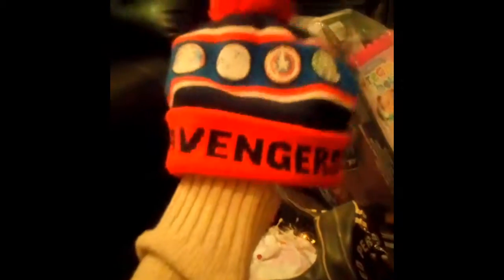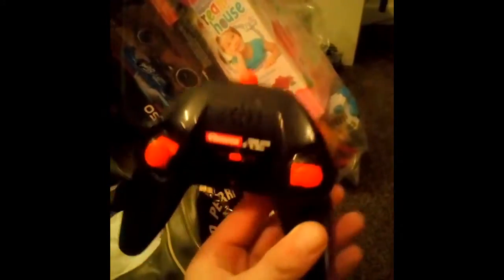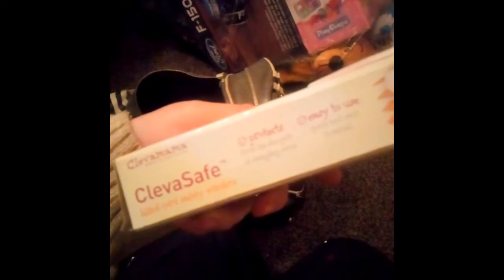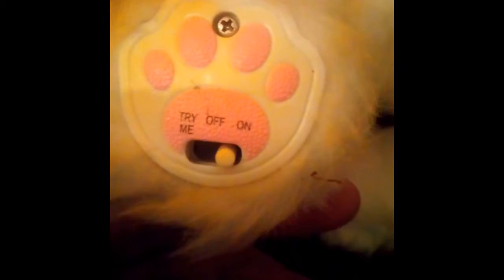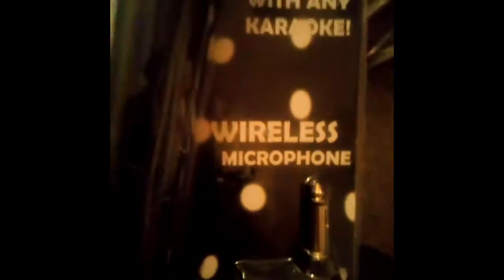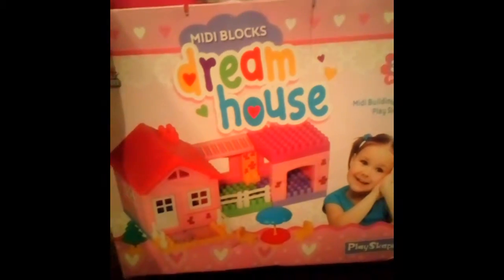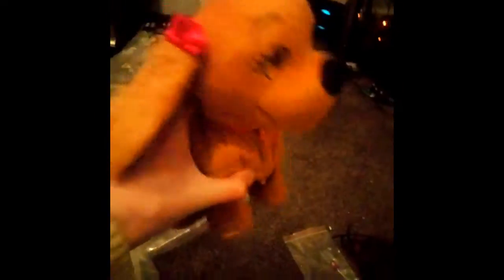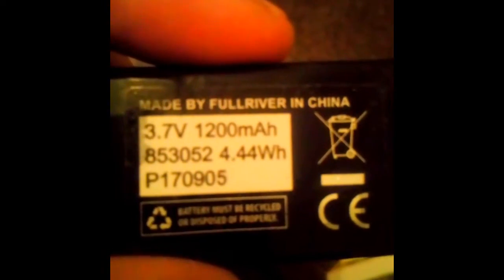What I found On my second Dumpster dive (U.K)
Results of what I found on my second dumpster dive here in the U.K.